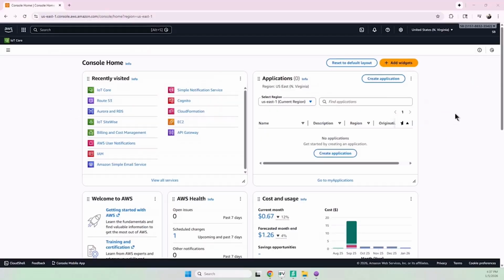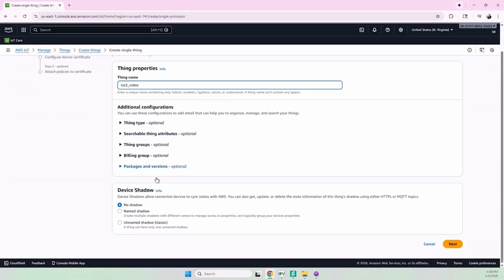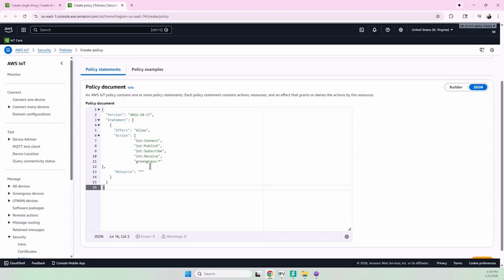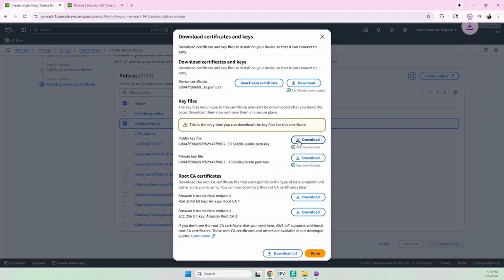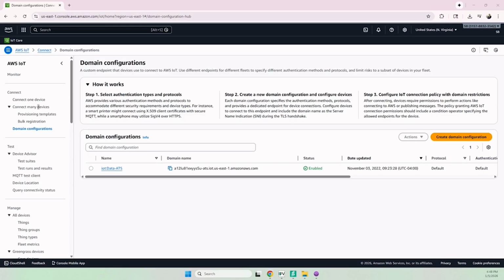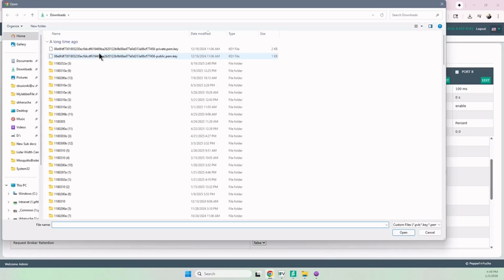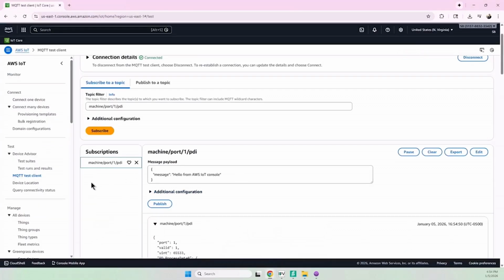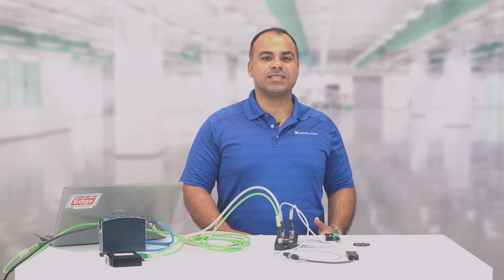Connecting IO-Link Master to AWS IoT Core | Pepperl+Fuchs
AWS IoT Core